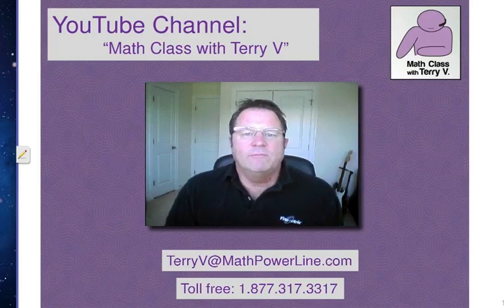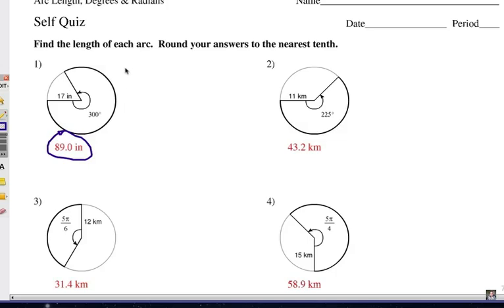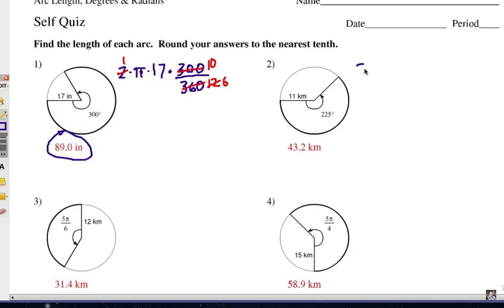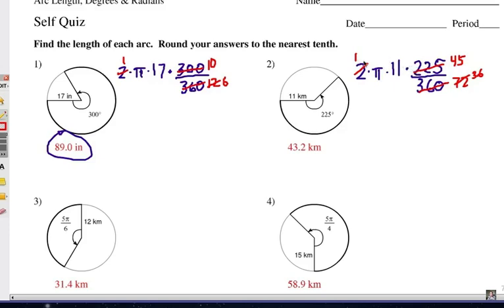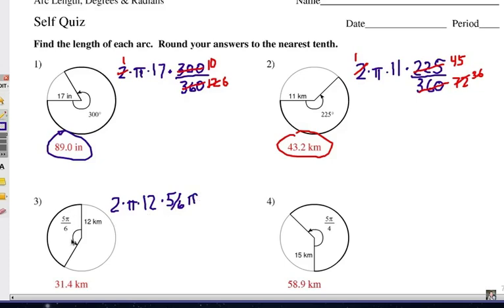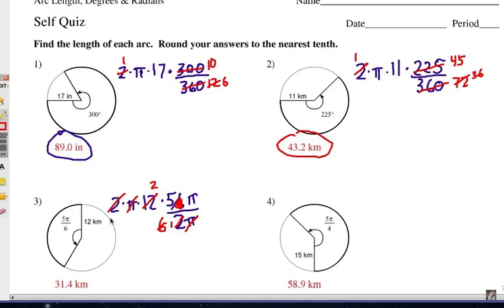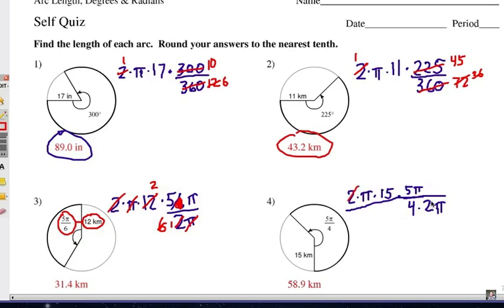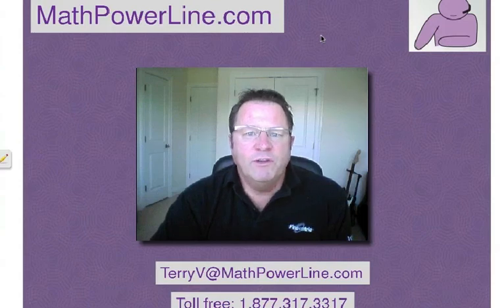How to Find Arc Length: Self Quiz